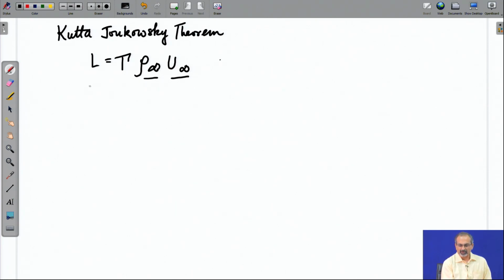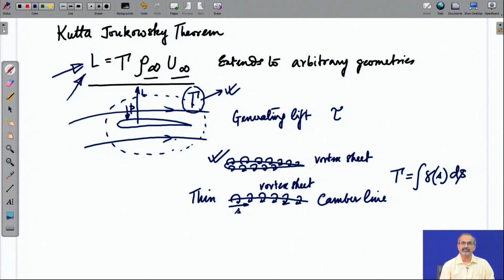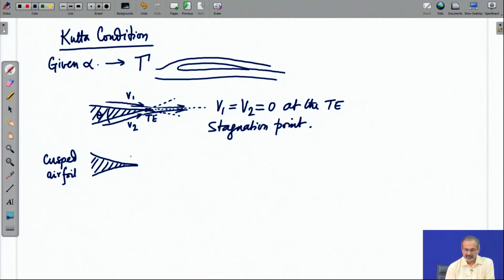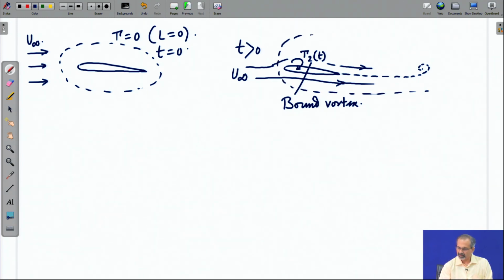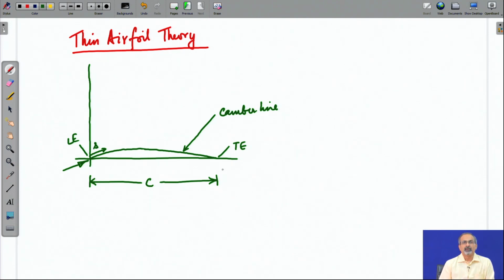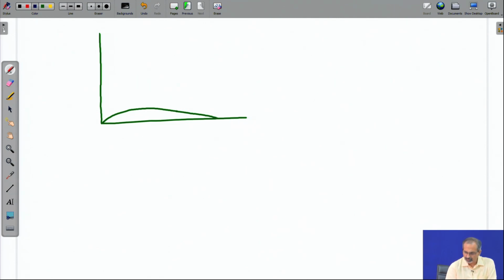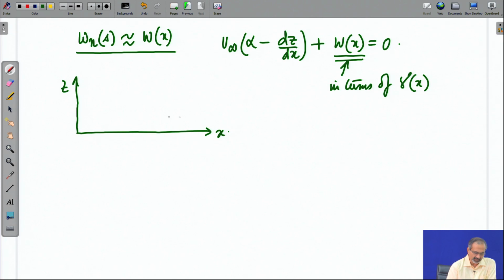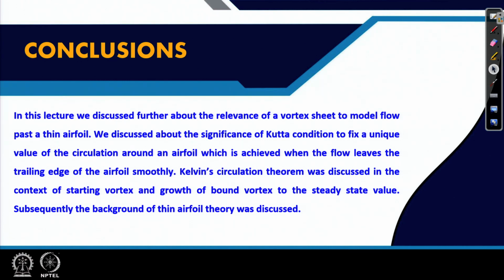Lecture 23: Kutta condition; Kelvin’s circulation theorem; Introduction to thin airfoil theory